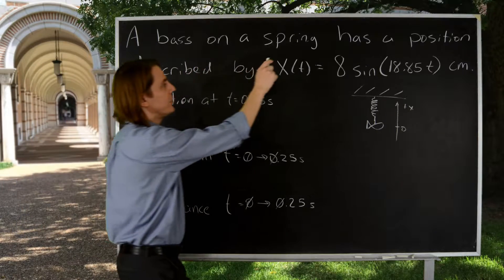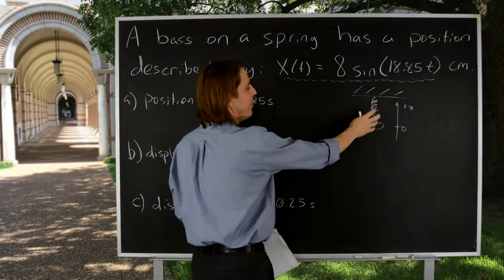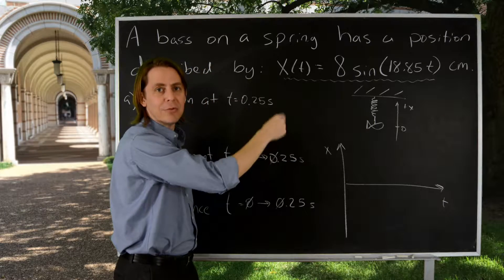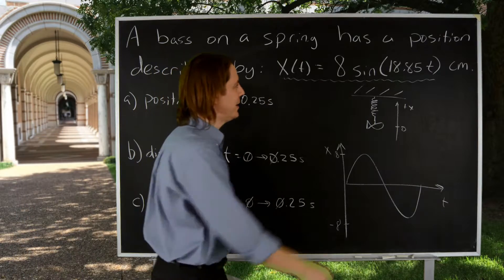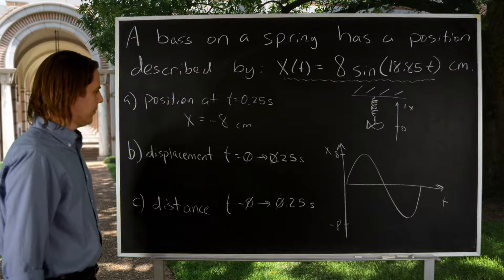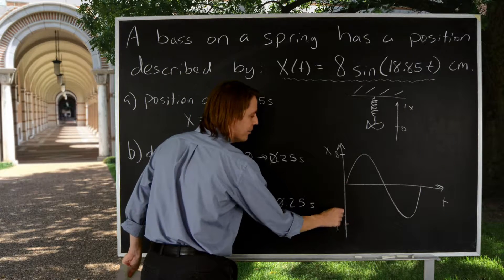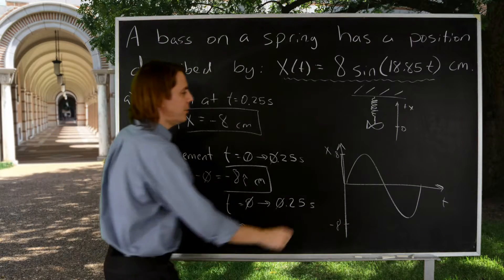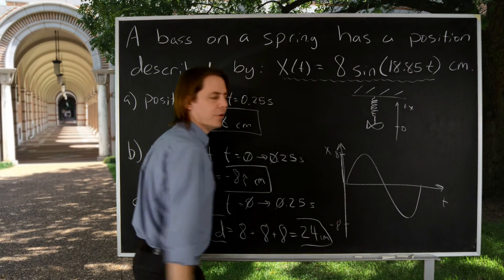Problem 1 - A Bass on a Spring (calculating distance, displacement)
A bass on a spring has a position described by x(t) = 8 sin (18.85 t) cm.  Find the... (a) position at t = 0.25 s; (b) displacement from t = 0 to 0.25 s; (c) distance from t = 0 to 0.25 s.